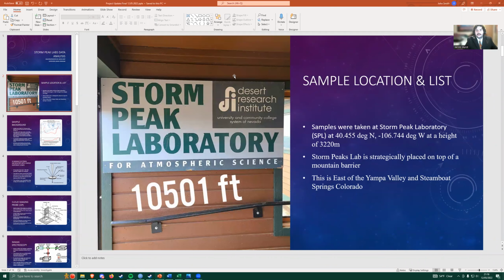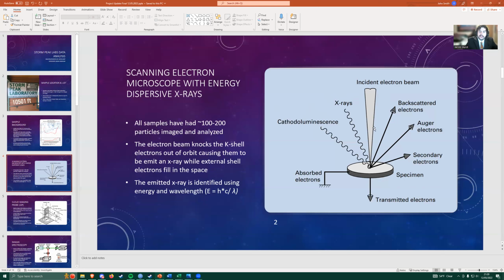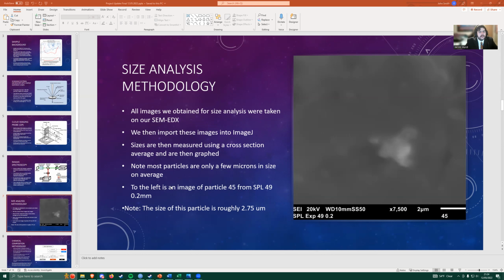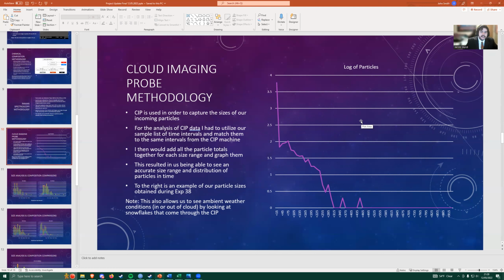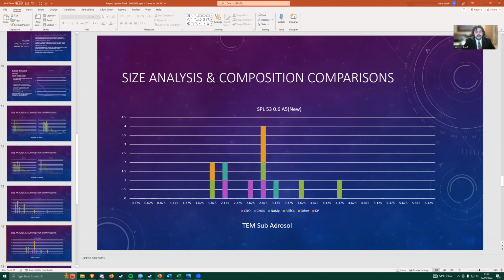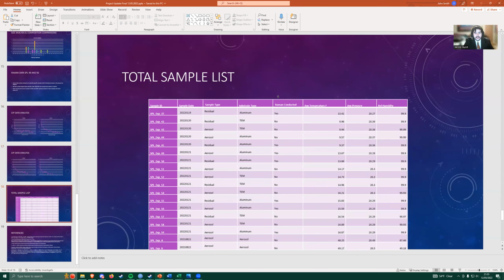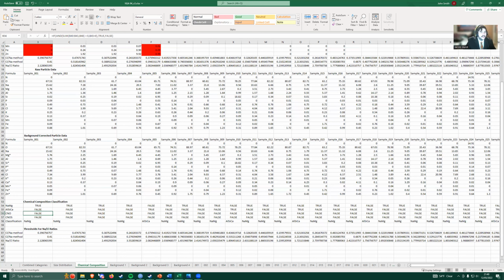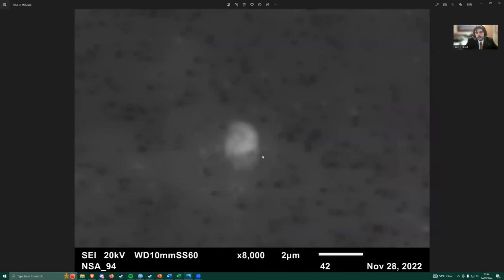FINAL PRESENTATION!?!?!?!?! 12/05/2022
This epic video goes over my research progress in environmental sciences.